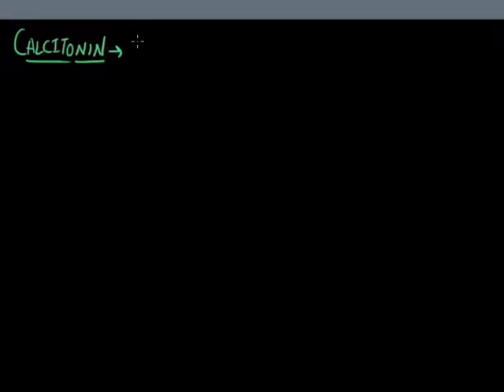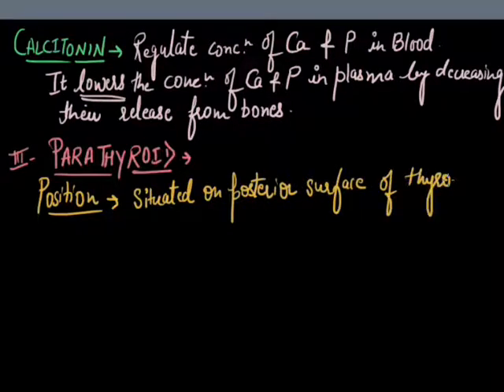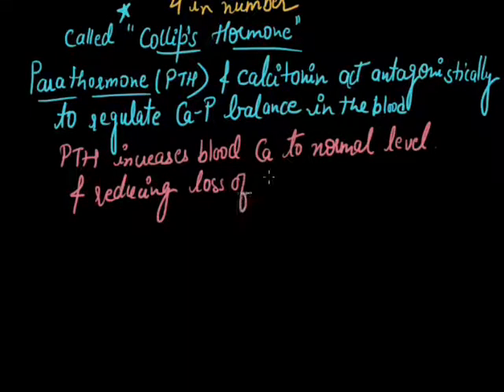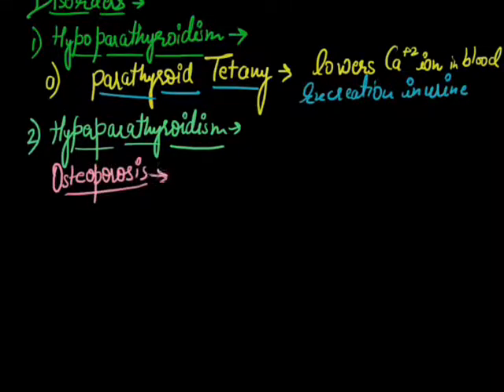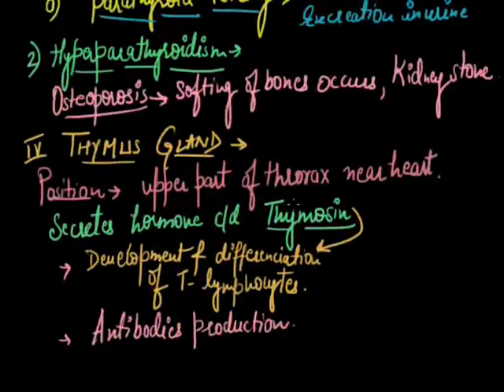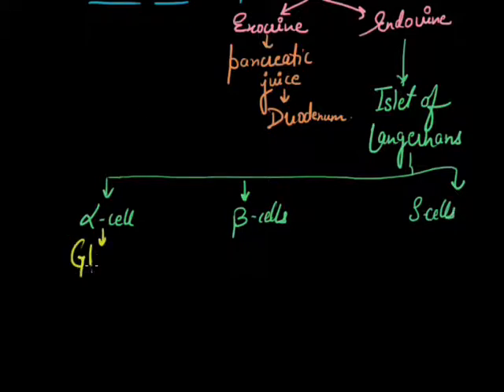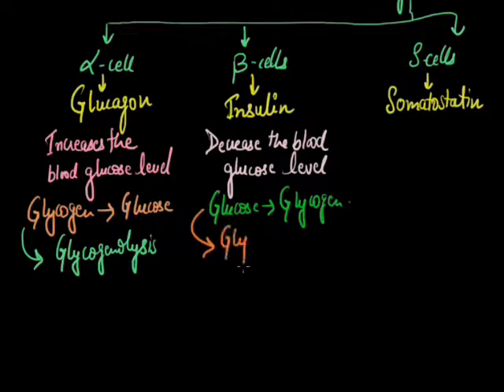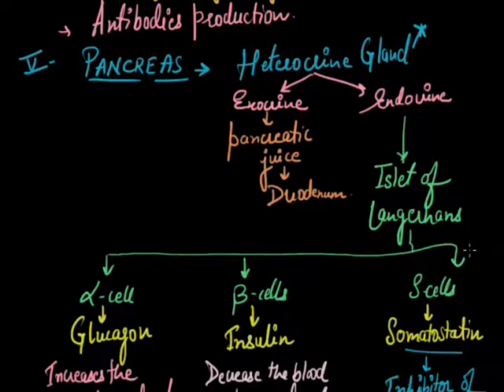Control & coordination 003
Calcitonine, Pancrease, Thymus gland grade X-IJSO